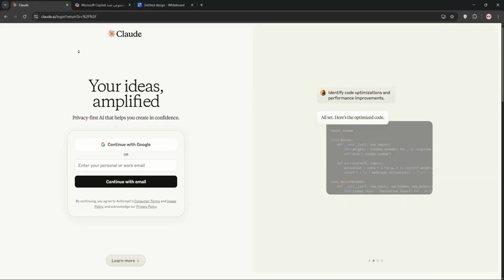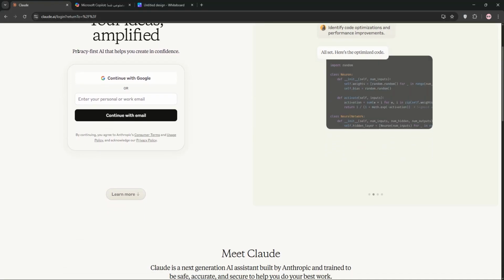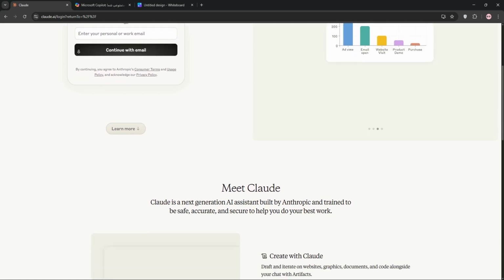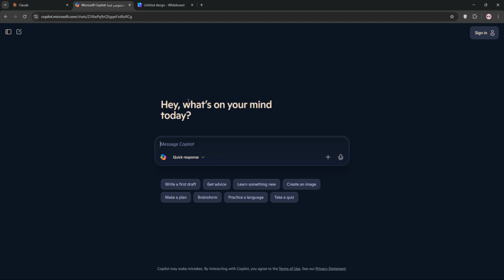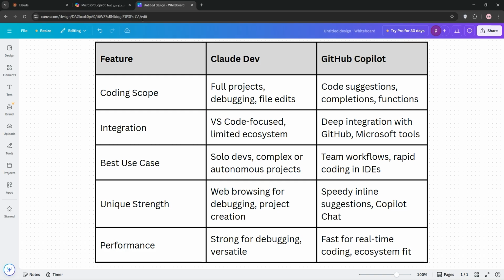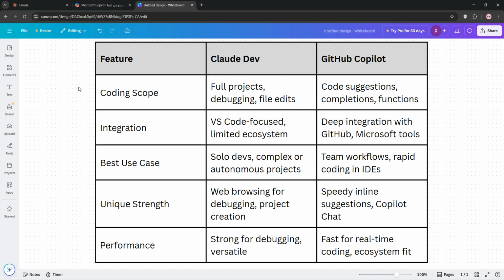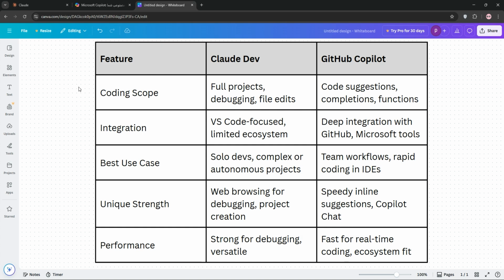Claude Dev Vs Copilot | Best AI Coding Tool in 2025? (FULL OVERVIEW!)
Dive into an in-depth analysis of two top-tier development tools, Claude Dev and Copilot. We'll dissect their unique features, strengths, and weaknesses, providing you with the essential information you need to decide which tool best fits your needs. Gain valuable insights through real-world examples, expert opinions, and user feedback. Don't miss out on this ultimate comparison showdown! -